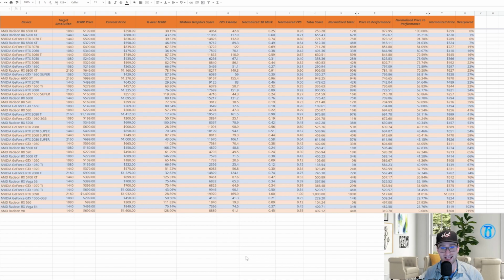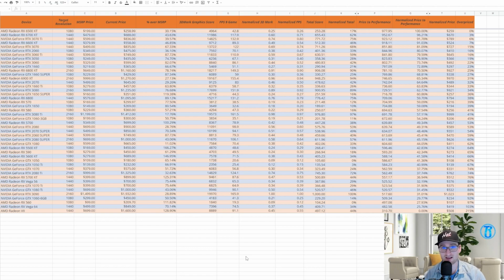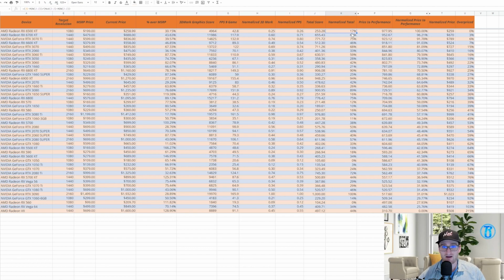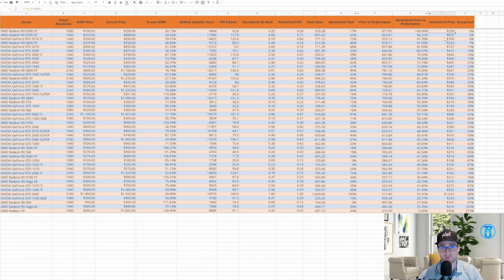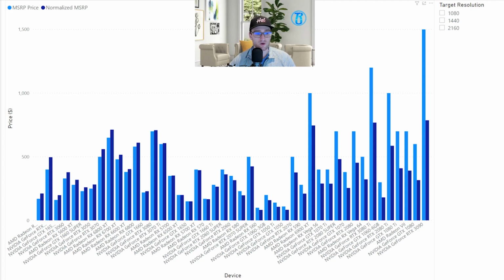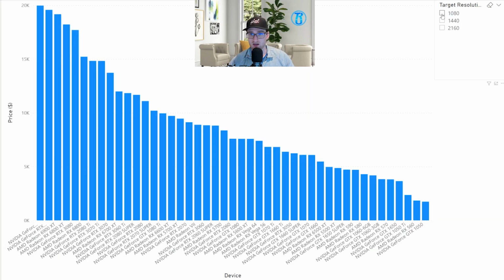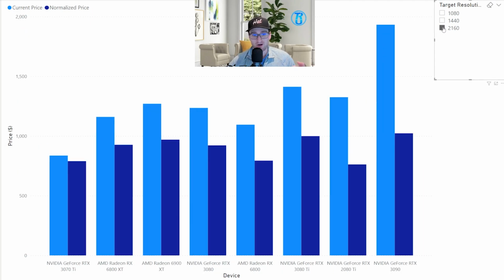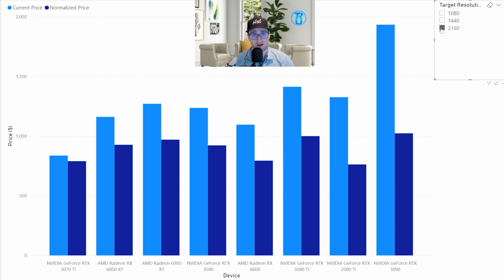Best Graphics Cards based on Price-to-Performance for 2022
Although graphics card prices are still high, there are some pretty good deals  for GPUs when it comes to price-to-performance.  You'll never guess what card is going to come out on top!